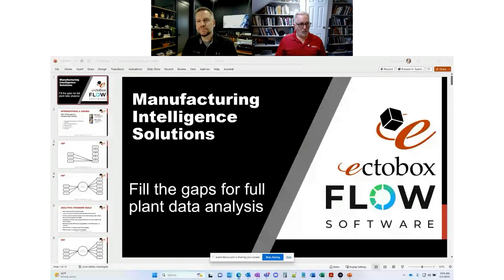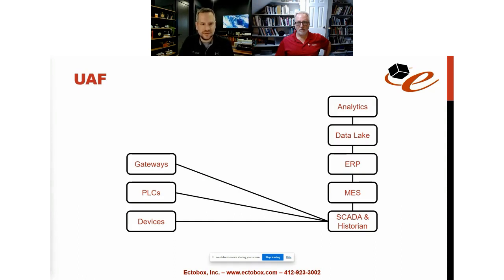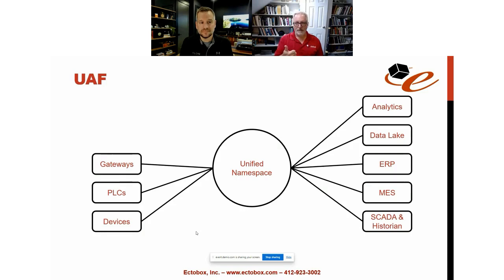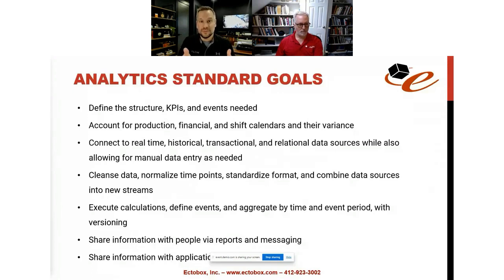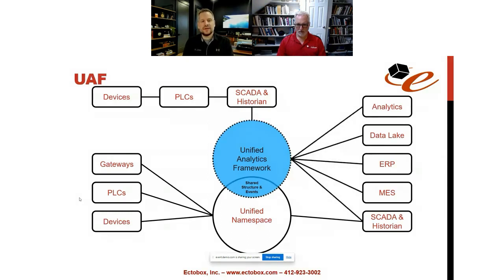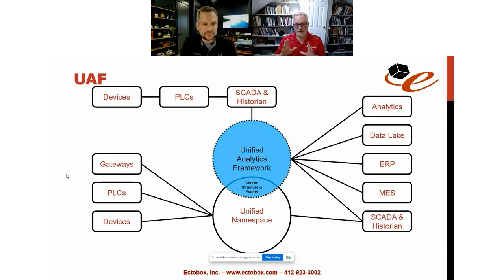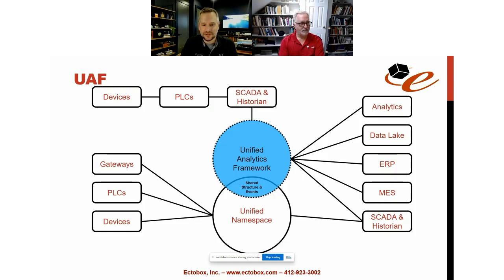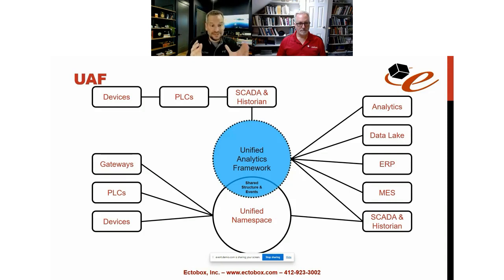[Webinar] Fill the Gaps for Full Plant Data Analysis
Does your company have a good way to analyze and report on ALL of your manufacturing data across the organization in business intelligence platforms?

Often the answer is No. This is a big gap and most attempts to solve this problem come up short.

The Unified Analytics Framework (UAF) is an approach and architecture which addresses this problem.

It links with the Unified Namespace (UNS), connects the data silos, removes the need for custom coding, normalizes data for analysis, reduces data cleansing efforts, and more.

Jeff Knepper at Flow Software and Kevin Jones at Ectobox will go through all aspects of the framework, from clearly defining the problem to a solution.

The value of these straightforward architectures is priceless when considering the value of context from across the plant for driving real-time awareness, finding patterns and correlations, and getting ready for AI and ML.

Table of Contents:

00:00 - Introduction
03:52 - Old Model
10:04 - The Unified Namespace
18:40 - Analytics Standard Goals
23:36 - Unified Analytics Framework (UAF)
43:40 - The 5 Non-Negotiables of the UAF
51:55 - Q&A
58:30 - Conclusion & Outro